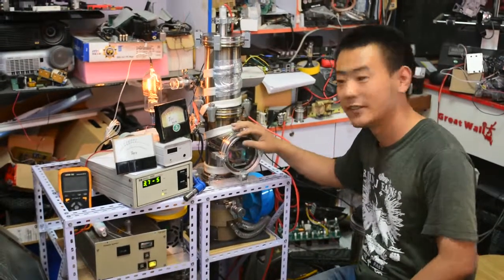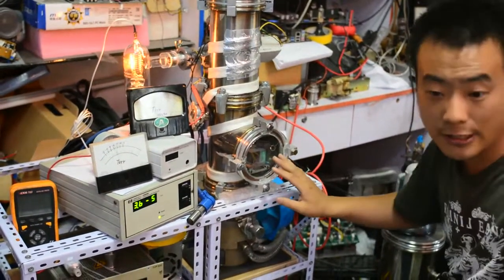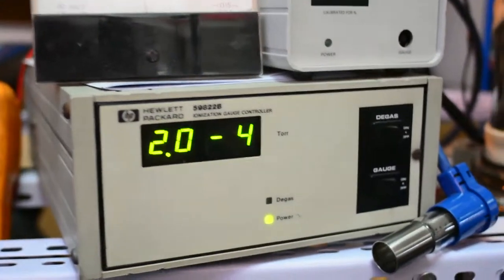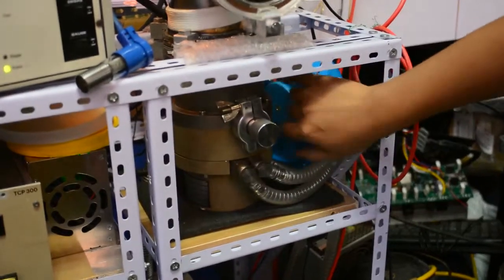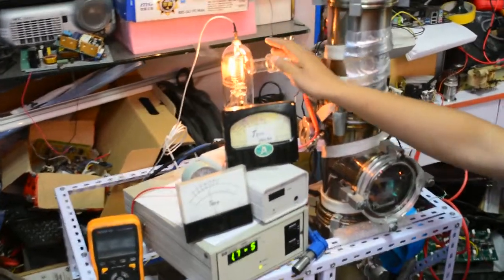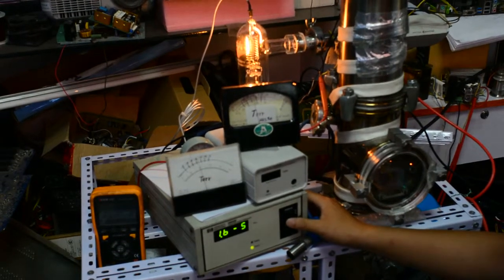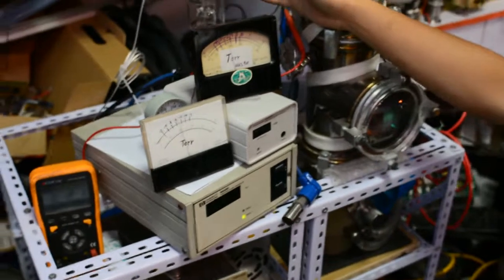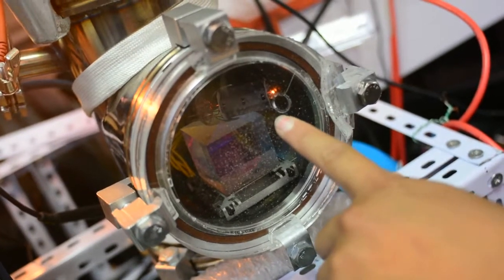DIY Scanning Electron Microscope Part2——Vacuum Gauge System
In this video I will show you the vacuum gauge system and how to
operate the vacuum system Also show you the ion gauge degas operation